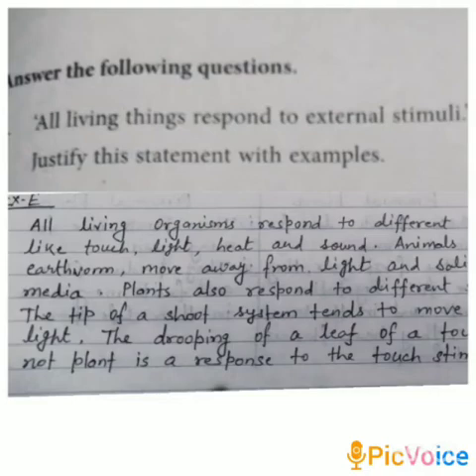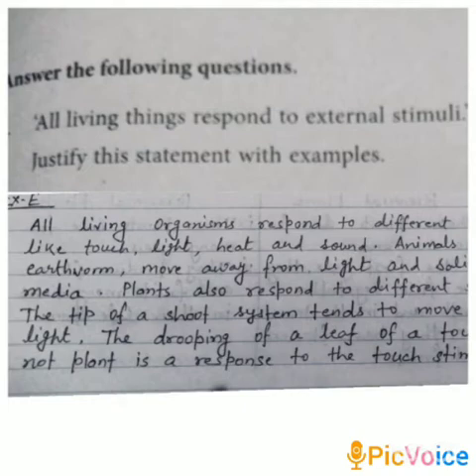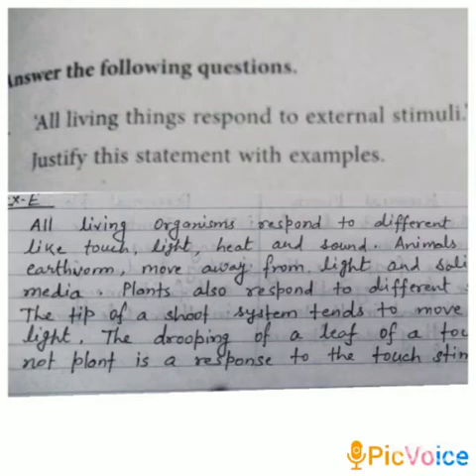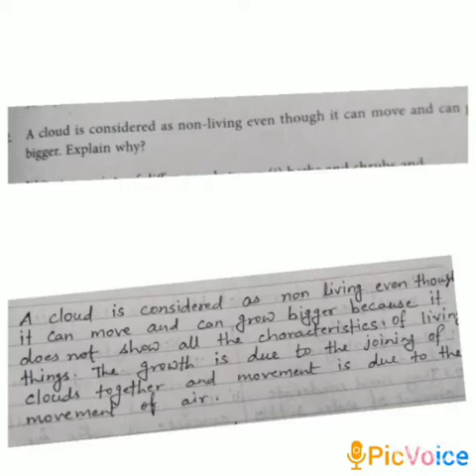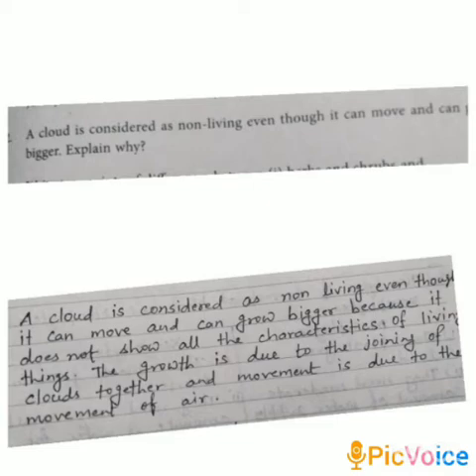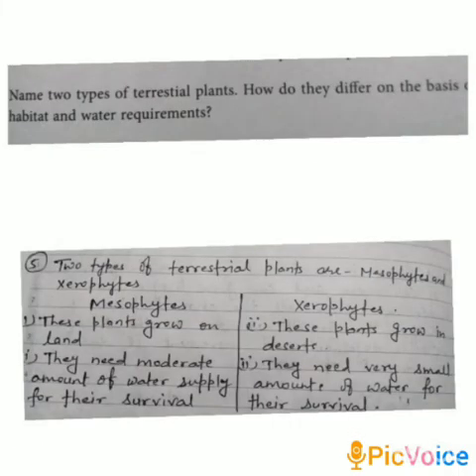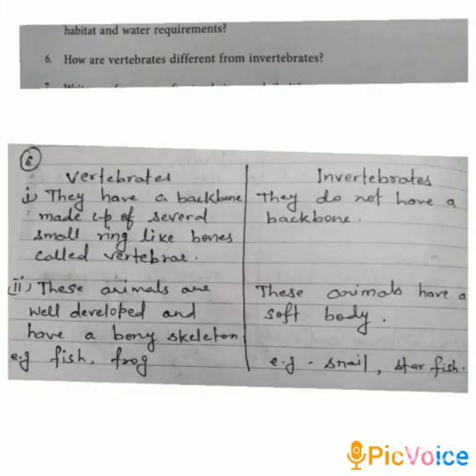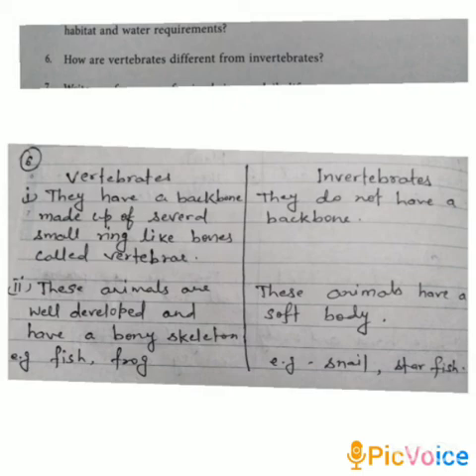Ex-E of the chapter The world of living for class VI